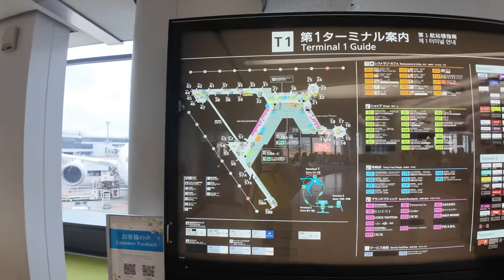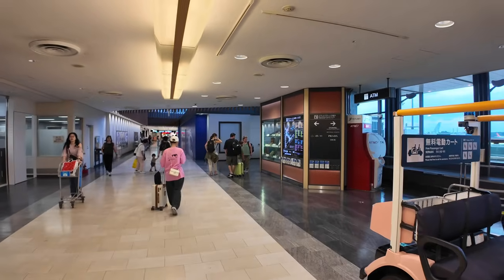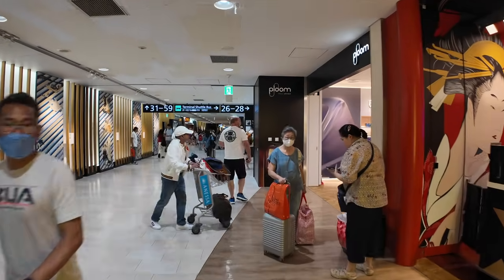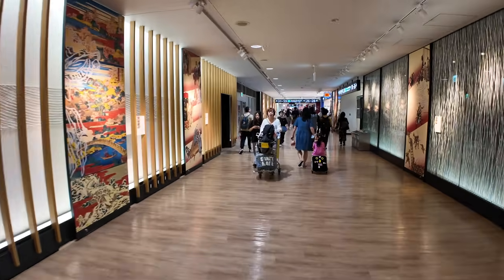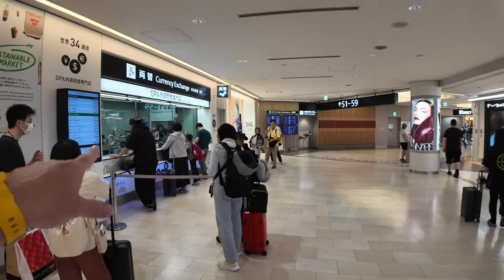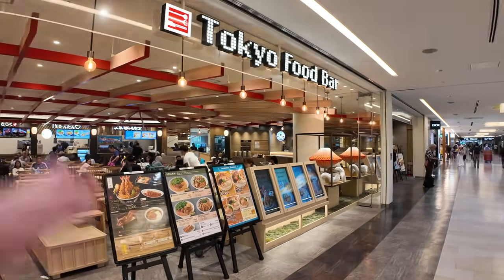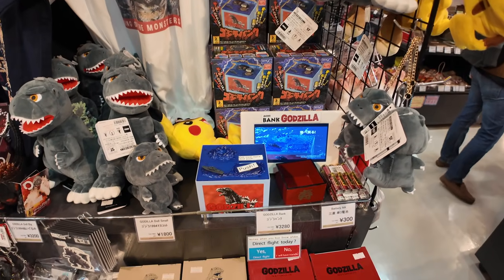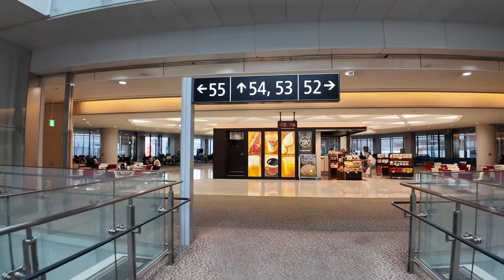Inside Tokyo Narita Airport T1 - Complete Walkthrough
This is What to Expect at Tokyo Narita Airport Terminal 1.  Tokyo Narita Airport, also officially known as Narita International Airport (NRT), is one of the two major international airports serving the Greater Tokyo Area. It is located about 60 kilometers (37 miles) east of central Tokyo in Narita.  Narita is a major hub for Japan Airlines, All Nippon Airways, Nippon Cargo Airlines, Jetstar Japan, and Peach Aviation.  Narita was ranked the fourth-best airport in the world in 2022 by Skytrax's World's Top 100 Airports.  If you are planning to fly into Tokyo or connect to another destination in Asia, Narita Airport is a good option to consider.

✅ Get up to 40% your next hotel booking by signing up for Plannin

🚀 My travel video gear:
Samsung Galaxy S24 Ultra
DJI Mic 2